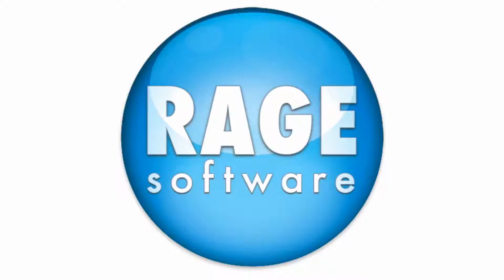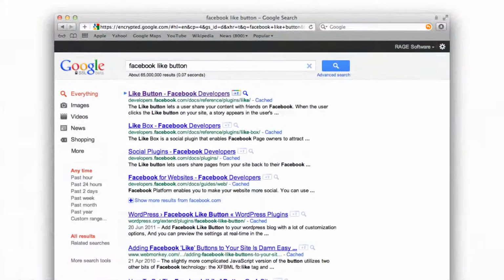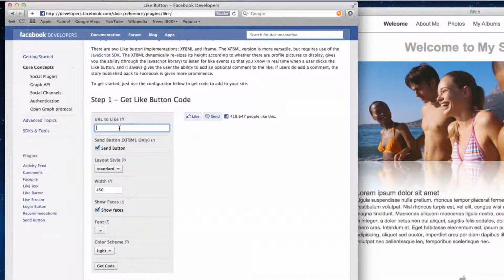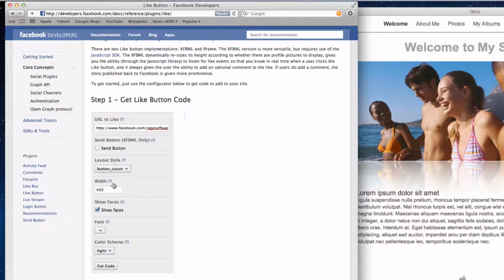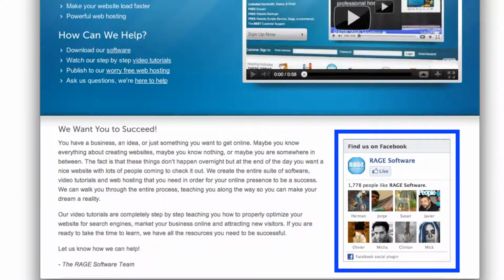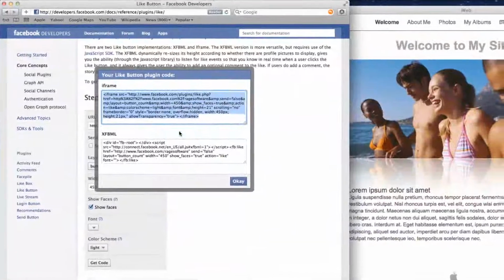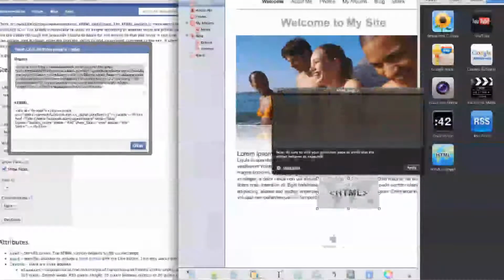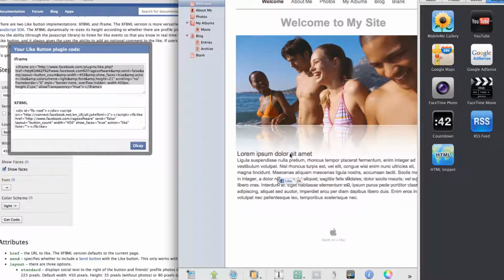Putting A Facebook Like Button On A Page In iWeb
Here we show you how to add a Facebook like button to your iWeb website. Remember to repeat this process for all of the pages on your site that you want to have a button.